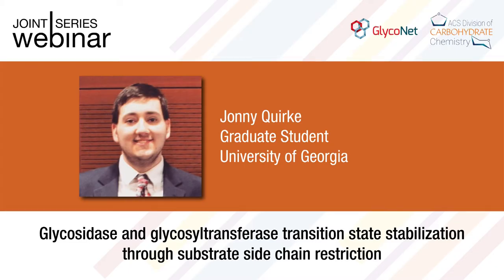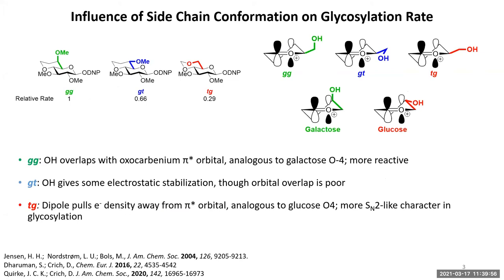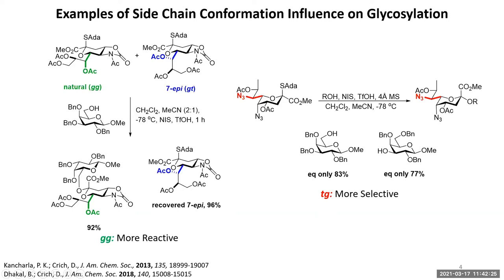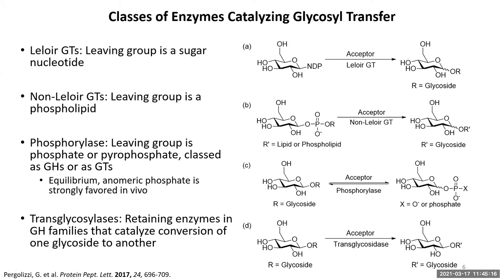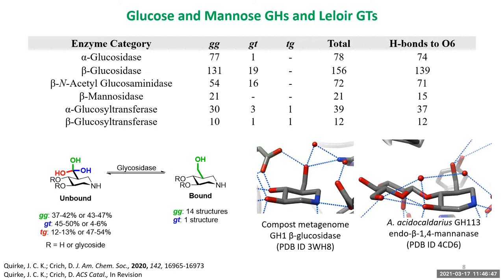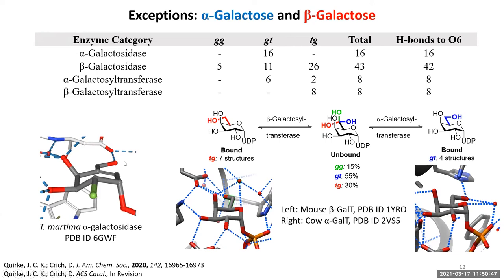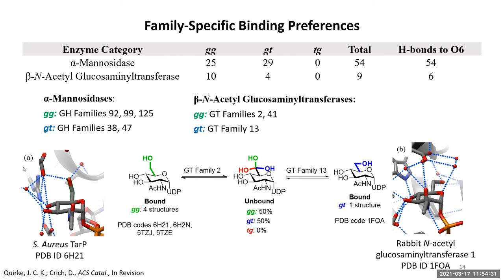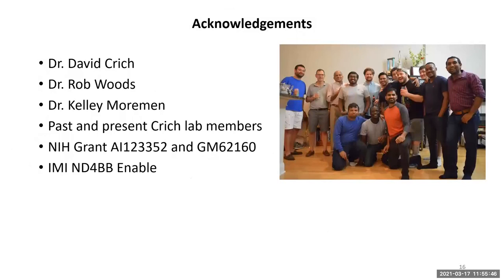GlycoNet/ACSCARB Webinar ft. Jonny Quirke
Jonny Quirke, Graduate Student at the University of Georgia, is introduced by Dr. Hien Nguyen (Wayne State University) in this episode of Joint Webinar Series to speak about substrate side chain reactions to stabilize transition states of glycan-processing enzymes.